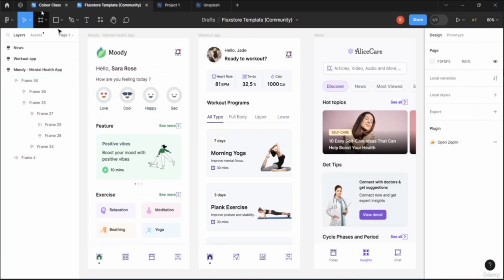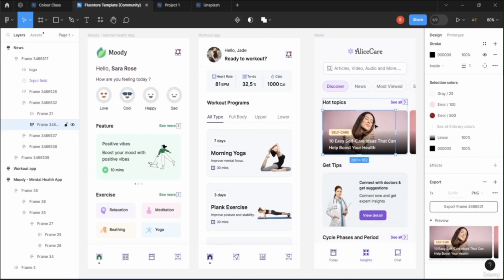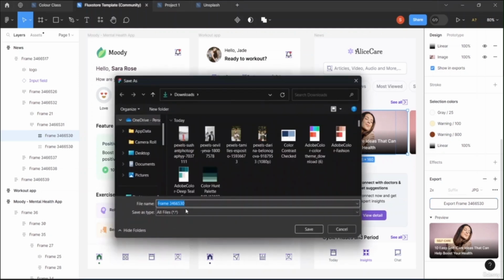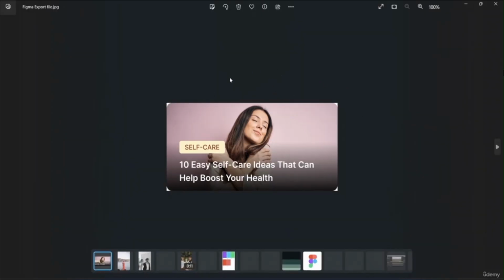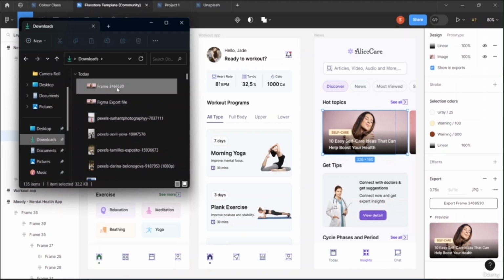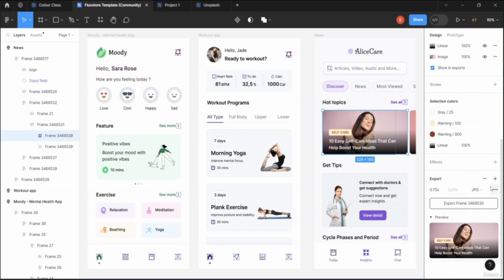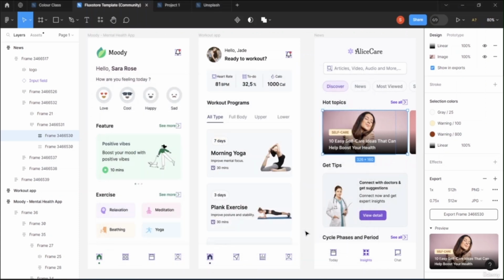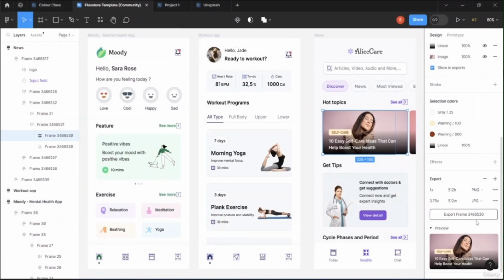UI/UX Design with Figma 🚀 Ep.17 - Exporting Images!